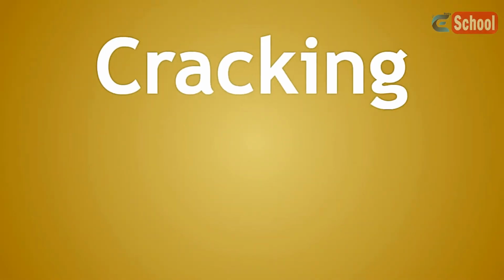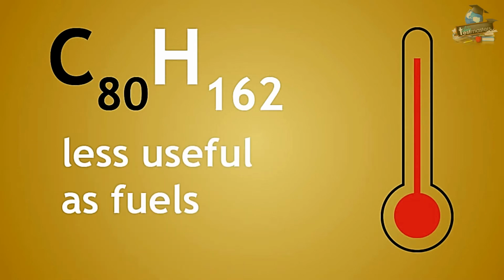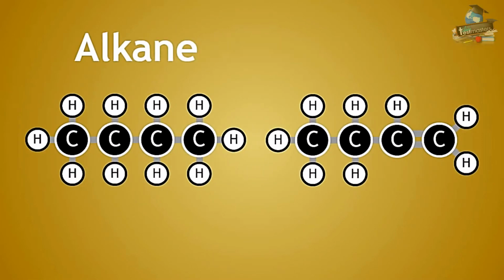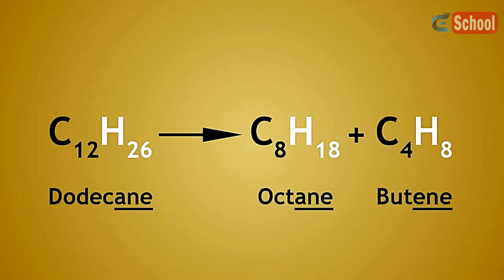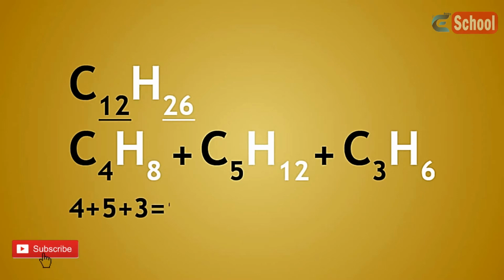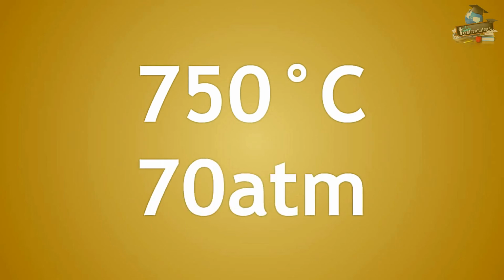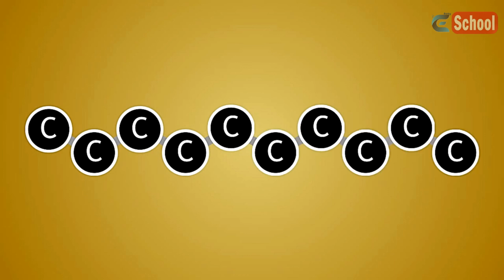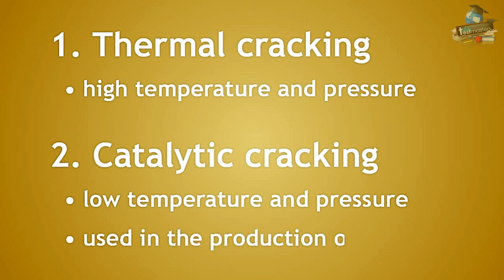Hydrocarbon Cracking & Why It Is Done | Organic Chemistry | AddyESchool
Learn the basics about the cracking of hydrocarbons and why it is done.